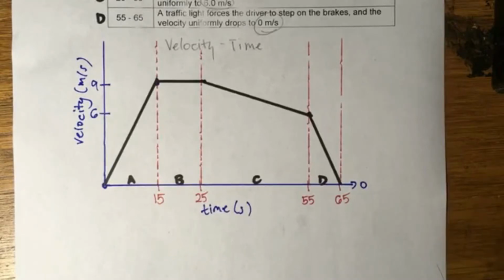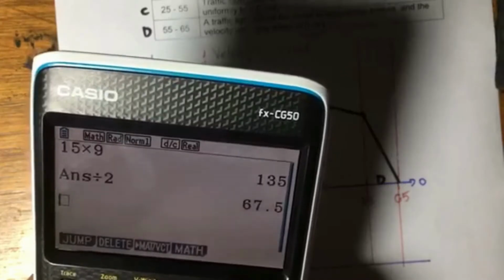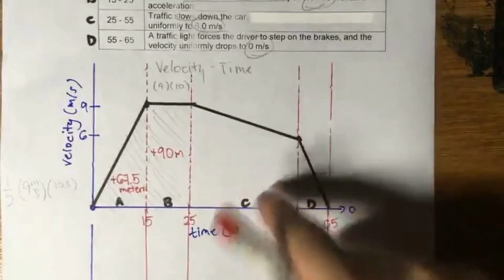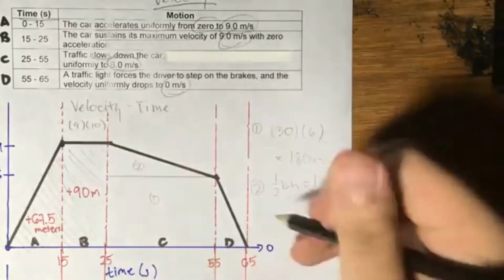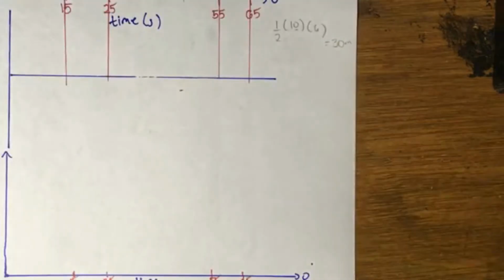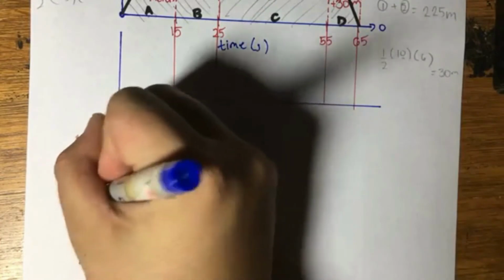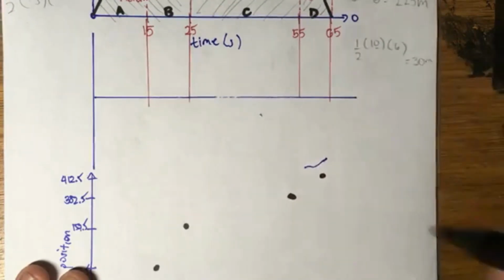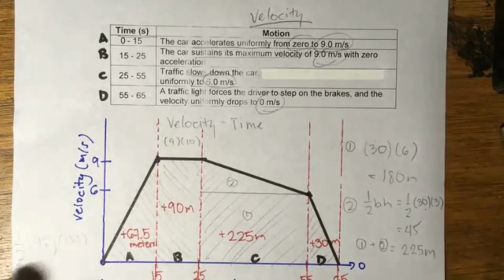POSITION-TIME GRAPH | Motion Graphs Example: Part 2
After creating the velocity-time graph, it is time to obtain the position-time graph by calculating the area under the curve.